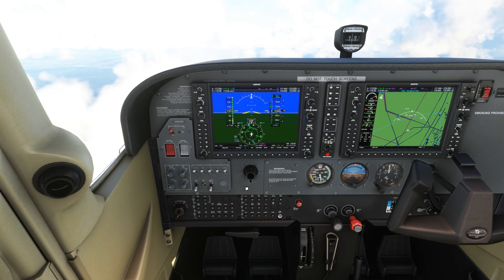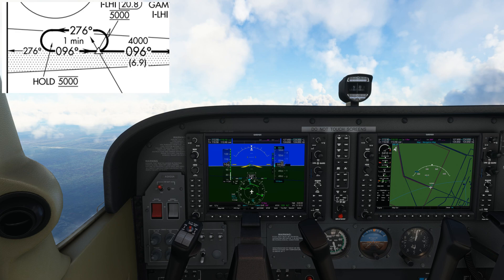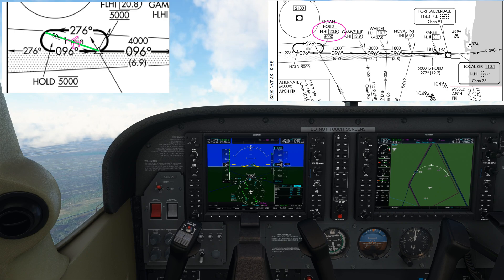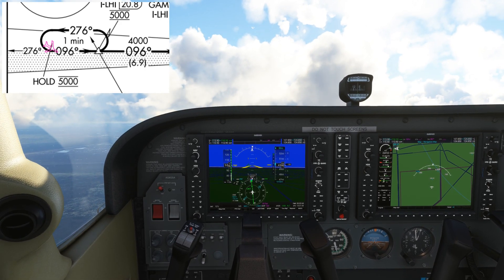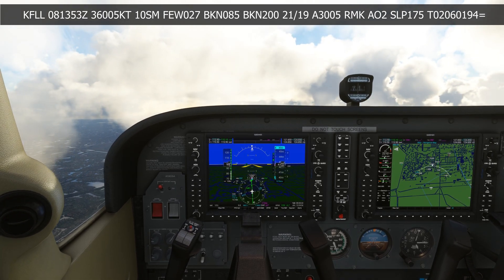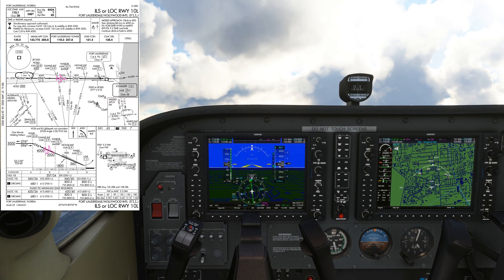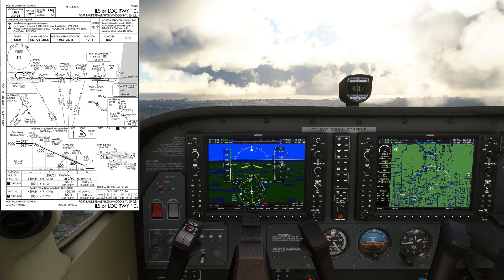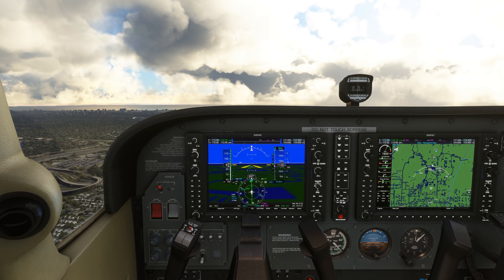ILS Approach G1000 & Hold in Lieu of Procedure Turn | MSFS | Real Airline Pilot / Flight Instructor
This is a tutorial on how to fly a Procedural ILS approach using the G1000 NXi Cessna 172 G1000 in Microsoft Flight Simulator (FS2020).

The video includes a Hold in Lieu of Procedure Turn which allows you to reverse course into the localiser by flying the relevant hold entry and then incercepting the final approach.

The approach used in this tutorial is the ILS Runway 10L into Fort Lauderdale (KFLL)

Real world weather used giving a crosswind on the approach